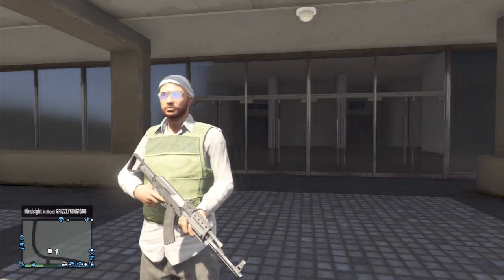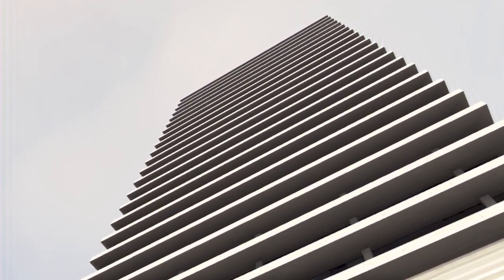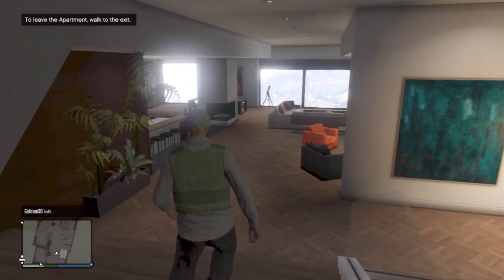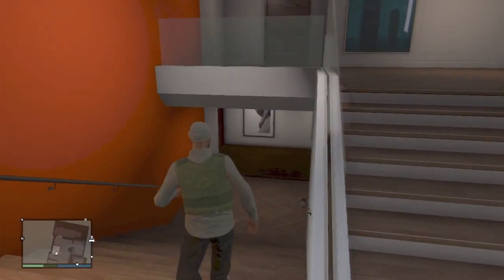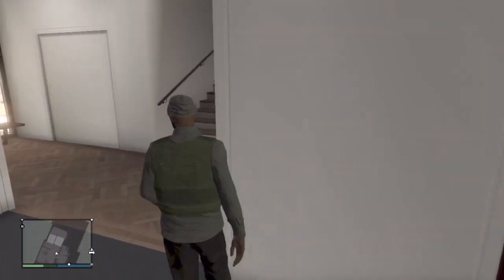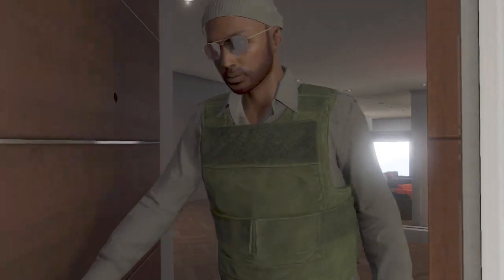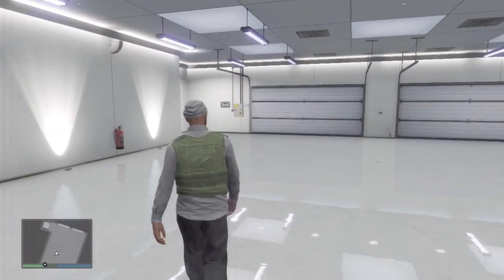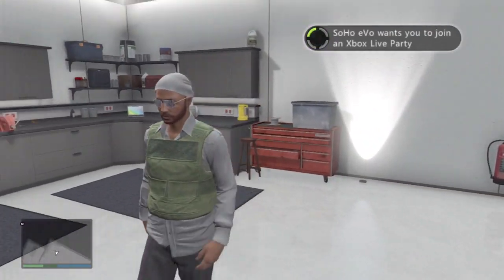Most Expensive Apartment in GTA 5 Online (Outdated)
Yo whats up guys joy here bringing you a video showing the best apartment you can have in GTA 5 Online! its absolutely insane and it comes with an awesome 10 car garage! Thanks